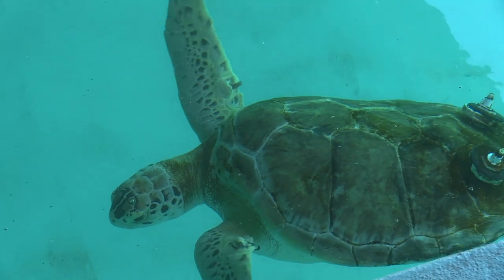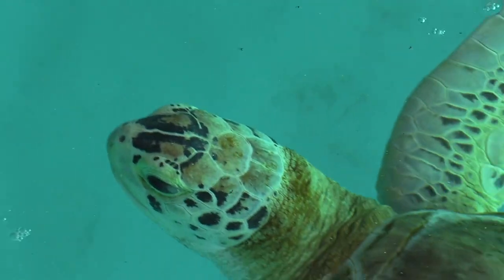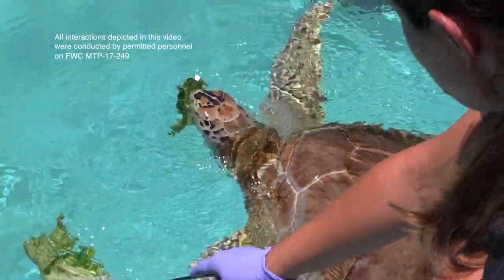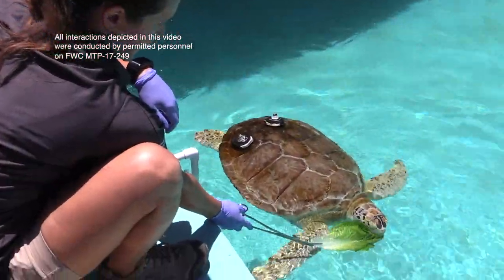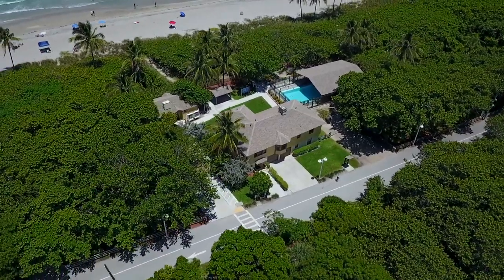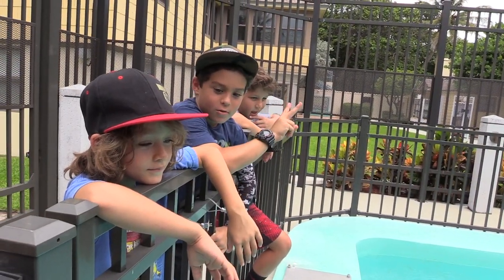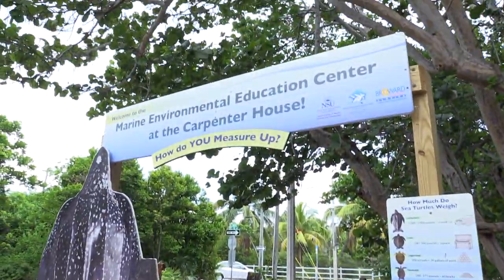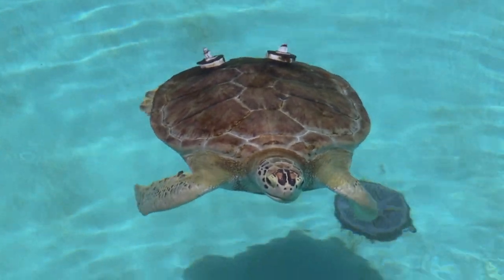Captain the Sea Turtle at the Marine Environmental Education Center-Carpenter House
Meet Captain! She's a green sea turtle who resides at the Marine Environmental Education Center-Carpenter House, near the north end of Hollywood Beach permanently, because of injuries from being struck by a boat seven years ago.